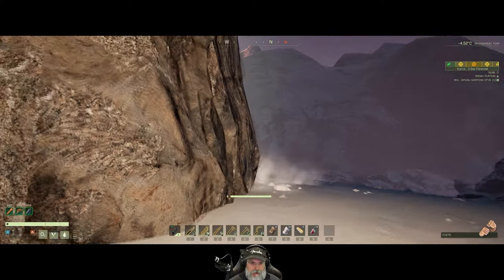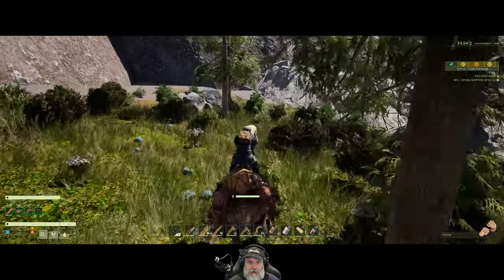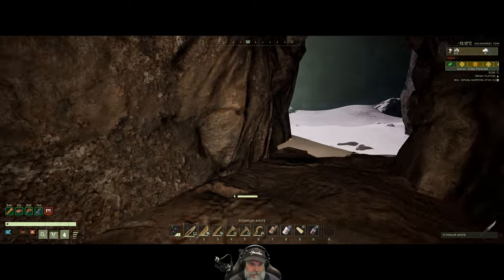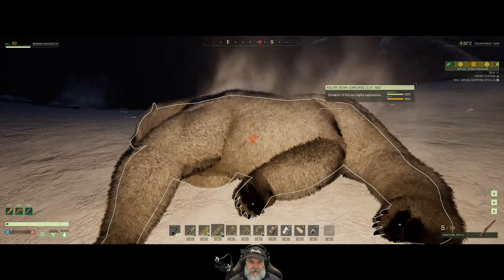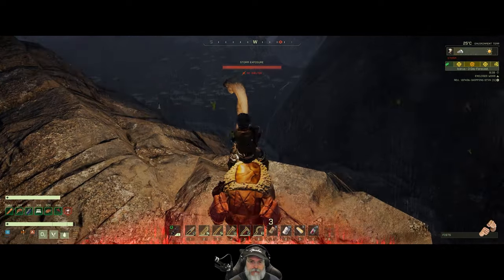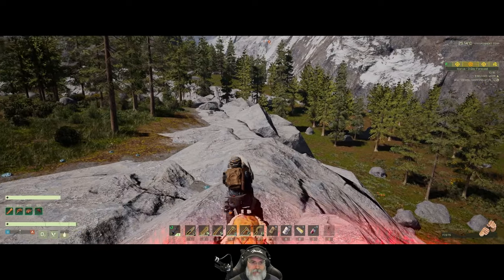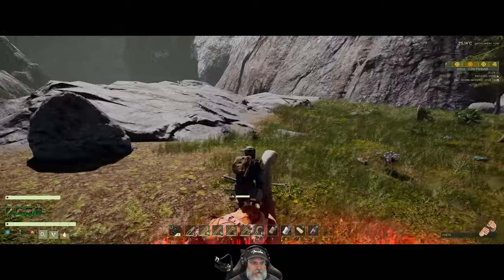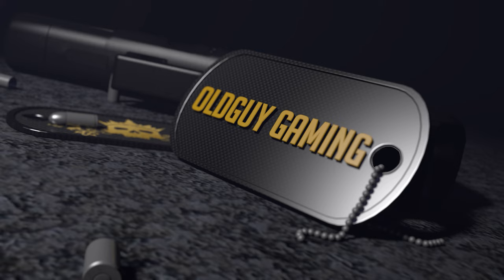Icarus Styx Open World Hard Difficulty Gameplay | Episode 29